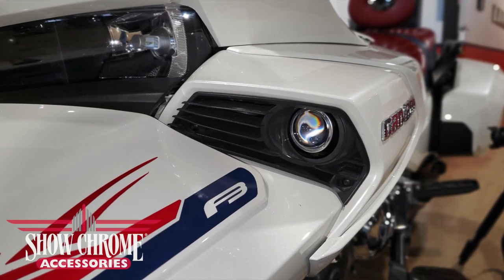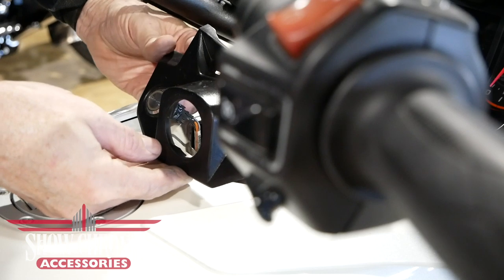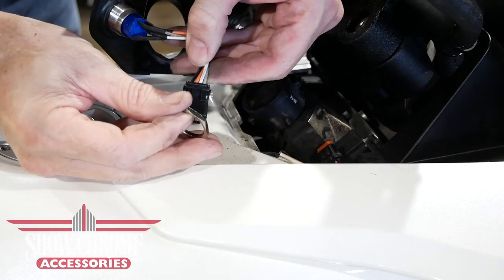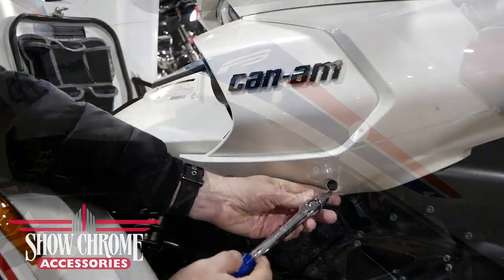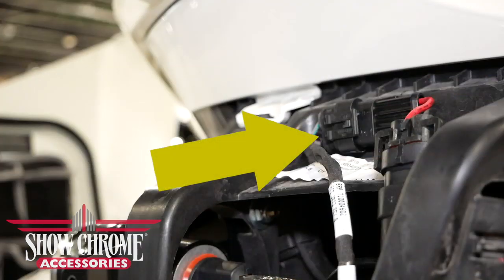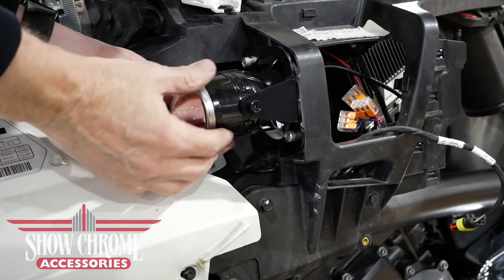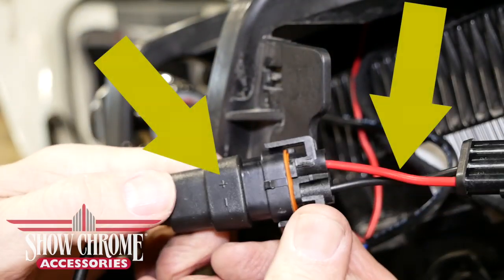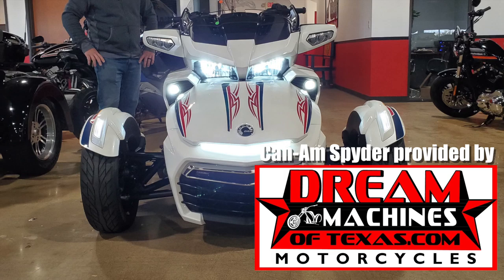Install 7000 Lumen Fog Light Kit for Can-Am Spyder F3